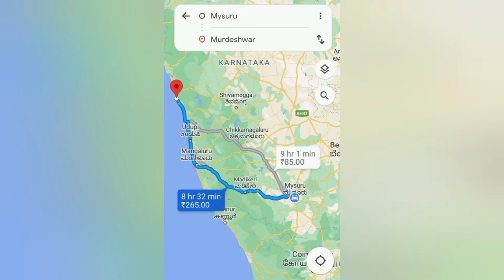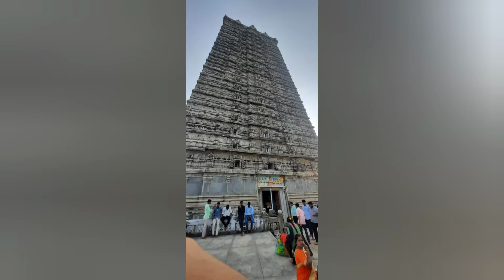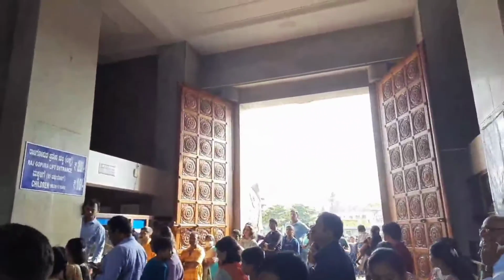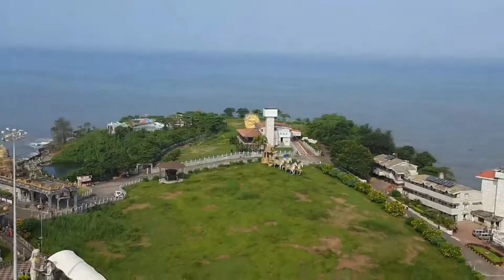Road Trip to Murudeshwar from Mysore